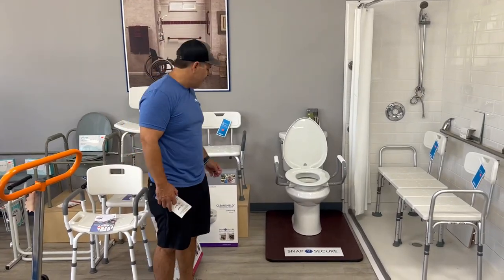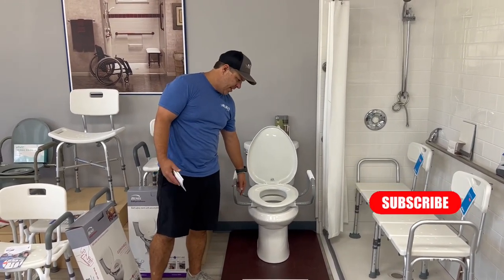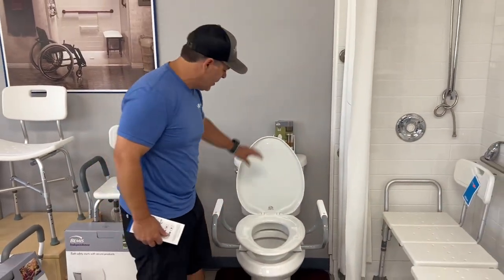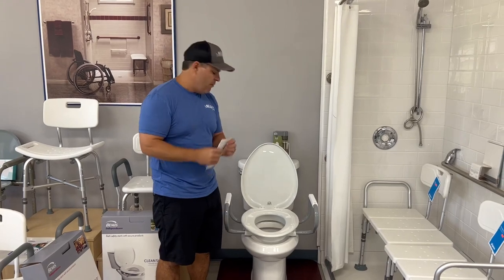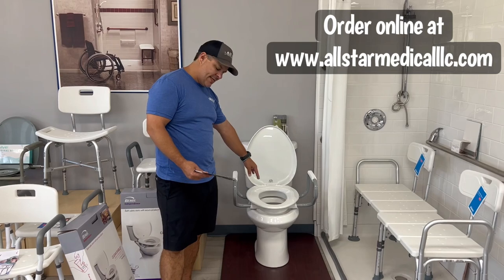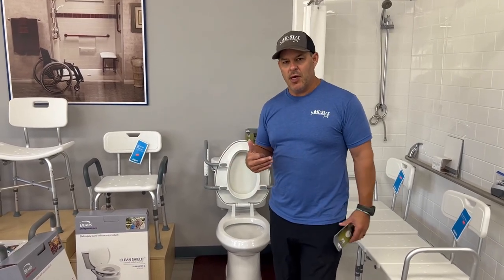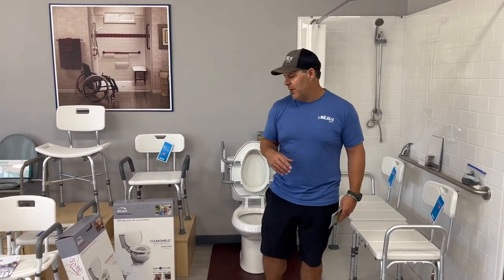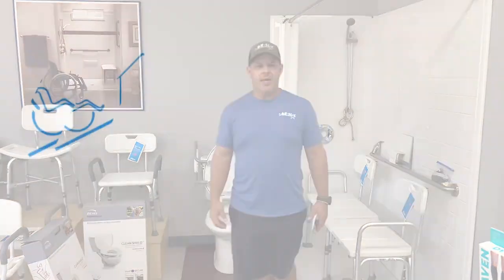Bemis CLEANSHIELD 3” Raised Toilet Seat: The best solution for your comfort & safety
Upgrade your bathroom with the Bemis Clean Shield 3" Raised Toilet Seat with Support Arms for an elongated toilet. This innovative solution helps make toileting easier and more comfortable by raising the height of the seat making it ideal for those with limited mobility or recovering from injury. Plus, it's sturdy support arms provide extra stability and are adjustable for a customized fit. Check out this video to see why the Bemis raised toilet seat is perfect for seniors, those with disabilities, and anyone who wants a better toilet experience!